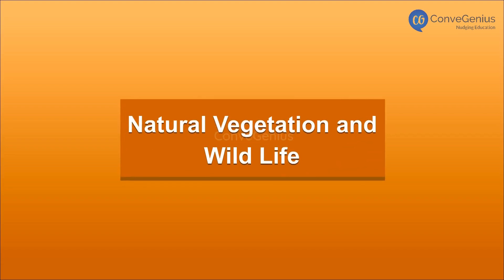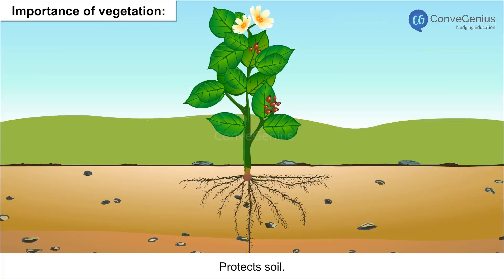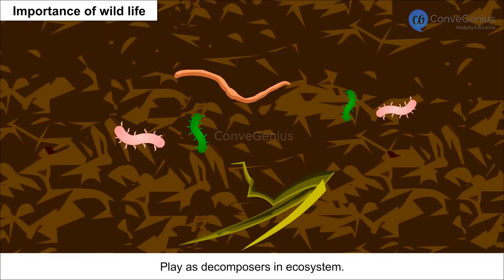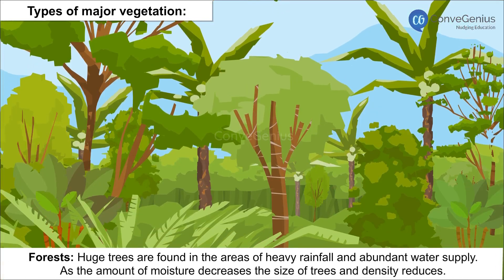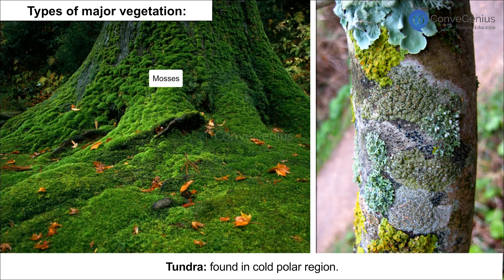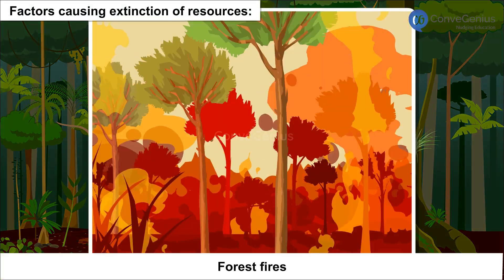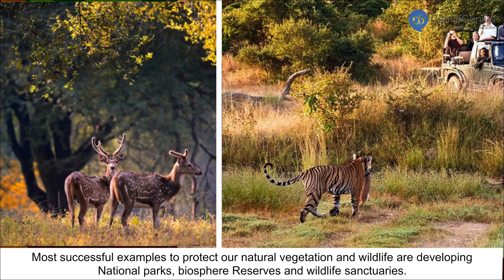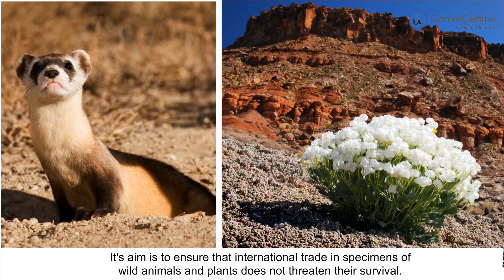Natural vegetation and wild life | Class 8 | Geography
In this video, we cover the essential chapter "Land, Soil, Water, Natural Vegetation, and Wildlife Resources" from Class 8 Geography. Learn about the significance of land and soil, the conservation of water resources, the importance of natural vegetation, and the need to protect wildlife. This video will help you understand how these resources are interconnected and why sustainable management is crucial for the environment.

Check out our Thinkbooks on Amazon, teaching 21st Century skills like:
- Analytical Thinking,
- English Ability and
- Maths Aptitude